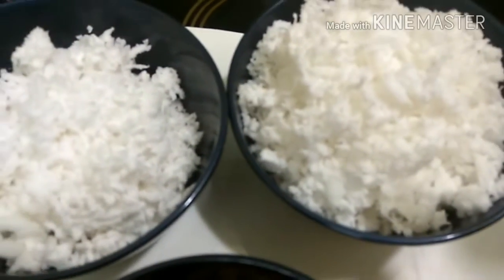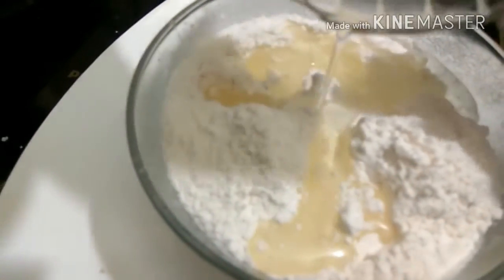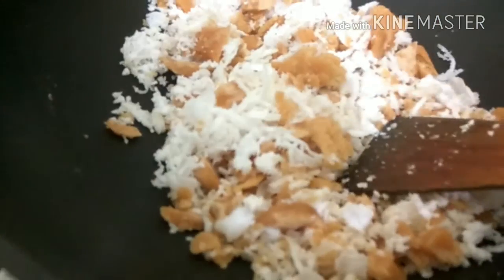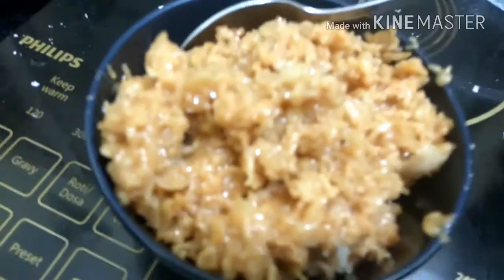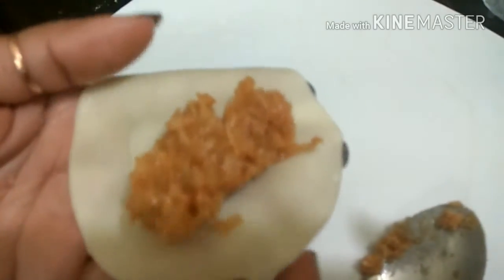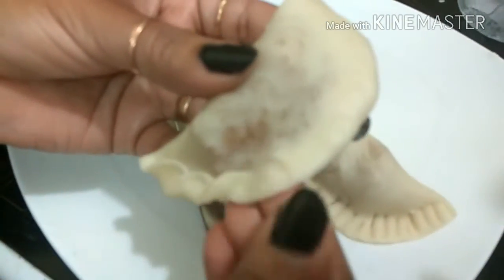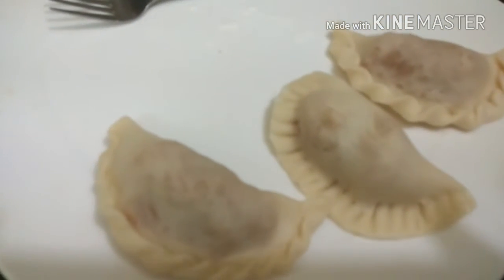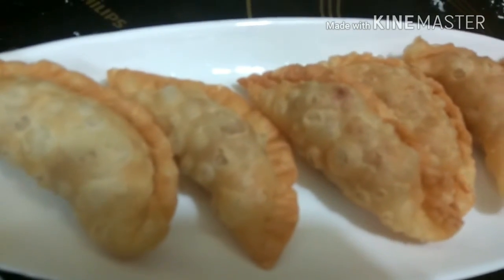How to make fried puli Pitha (Bengali traditional sweet dish )Sankranti special